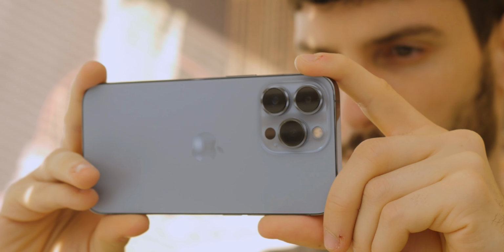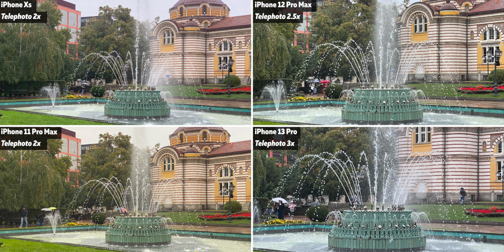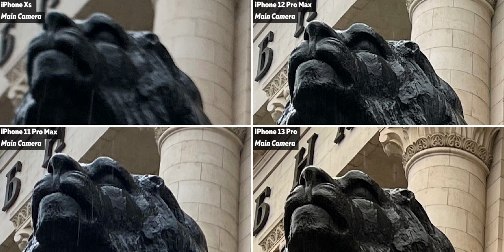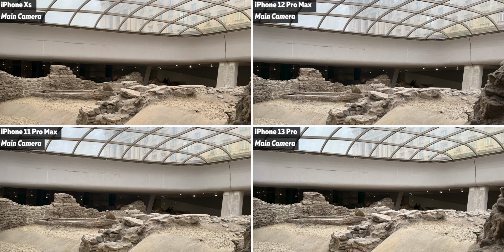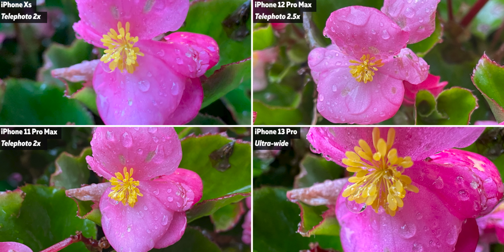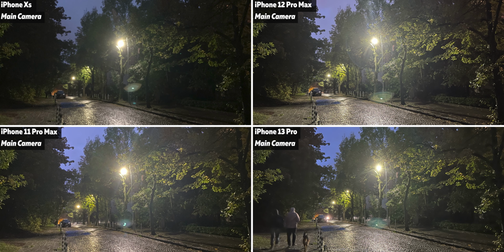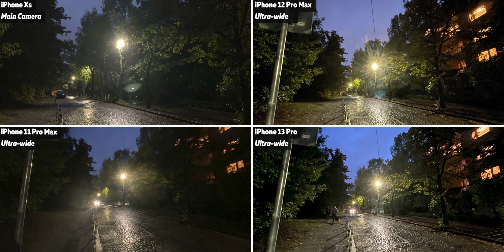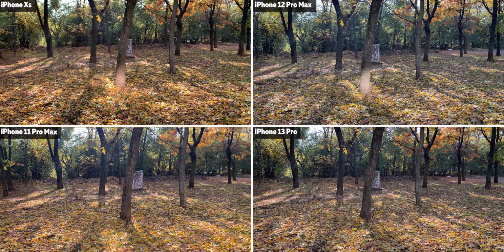From XS to 13 Pro: How has the iPhone camera improved?